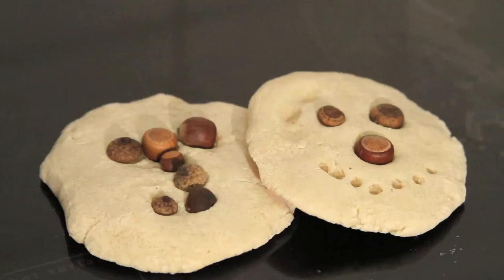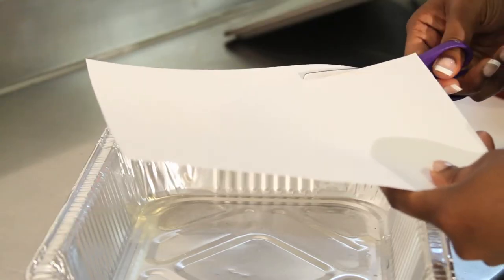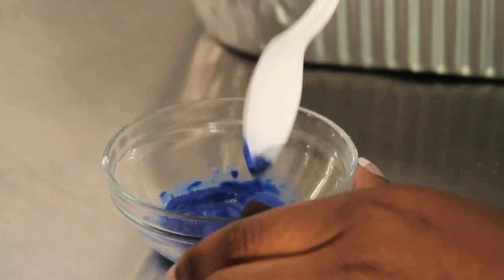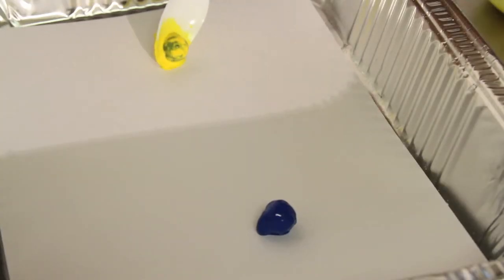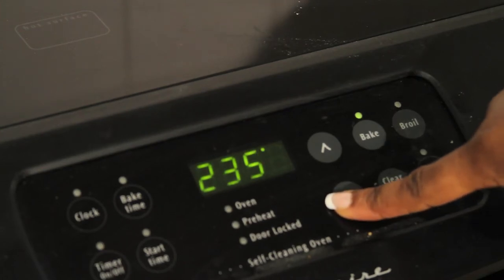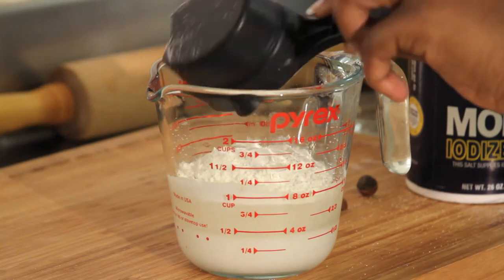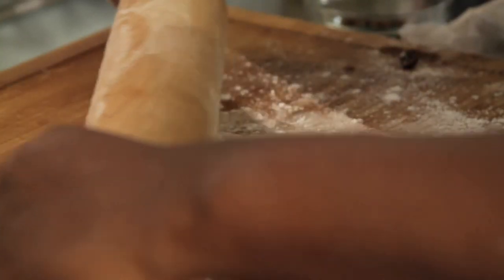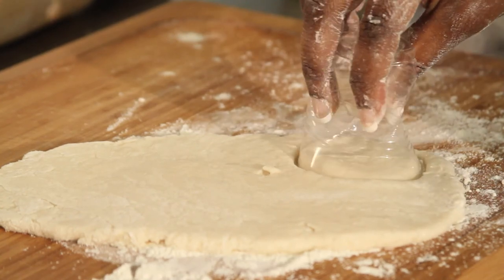Preschool Activities With Acorns : School Food Activities & More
Preschool activities with acorns will require an aluminum pan and a few other key tools. Find out about preschool activities with acorns with help from a certified family and consumer science teacher and freelance writer who has taught children from preschool to high school age in this free video clip.

Bio: Miriam Cook is a certified Family and Consumer Science teacher and freelance writer who has taught children from preschool to high school age.
Filmmaker: Tiffany Cora

Series Description: A wide variety of different school activities are great for teaching kids more about the world around them. Find out about school activities with food with help from a certified family and consumer science teacher and freelance writer who has taught children from preschool to high school age in this free video series.